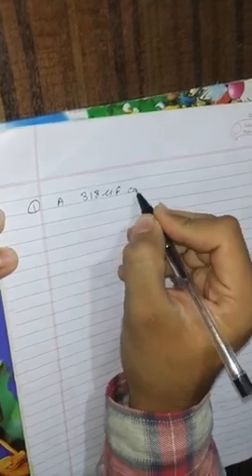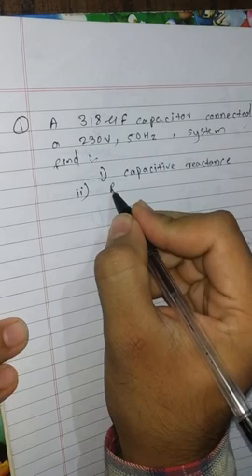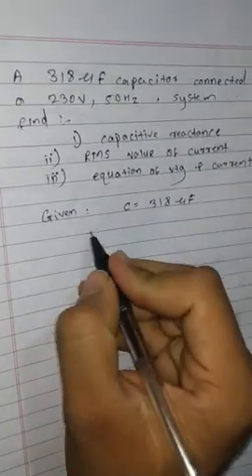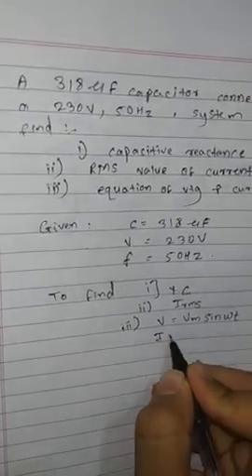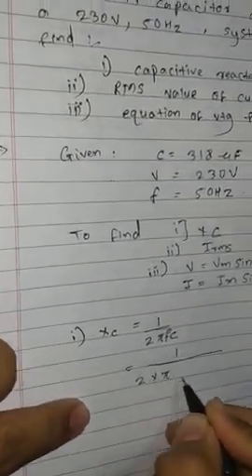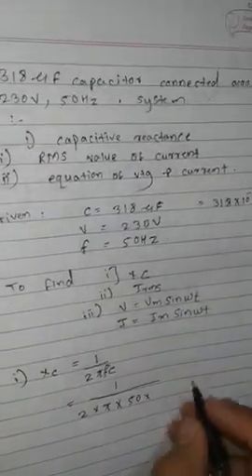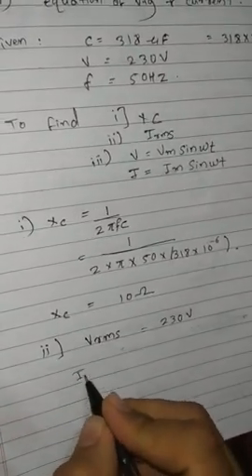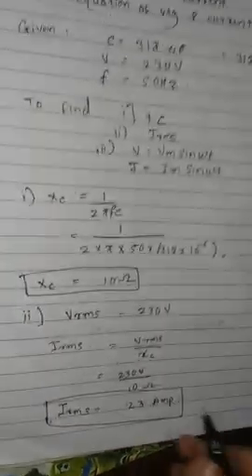numerical to find capacitive reactance, RMS value of current and equation of vtg and current.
root mean square and average values of alternating currents and voltage,capacitive reactance,phasor representation of alternating quantities,alternating current,how to find the rms value of half wave rectifier,derivation of average and rms value of half wave rectifier,value of current after t=0.01 sec. the equation for a voltage,single phase a.c. circuits: production of ac voltage,how to find the avaerage value of half wave rectifier,waveforms and basic definitions,rms value of ac current
network analysis
electrical circuit and network